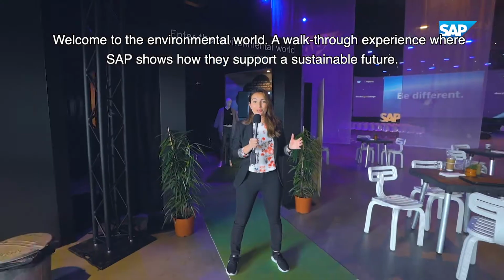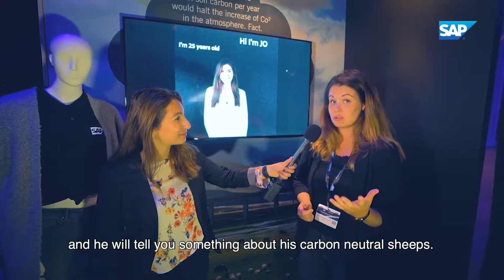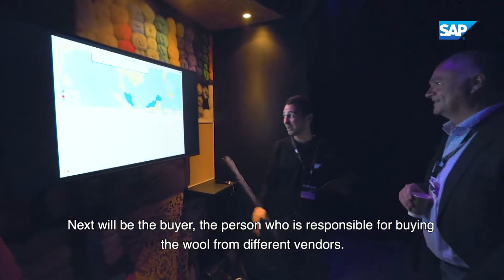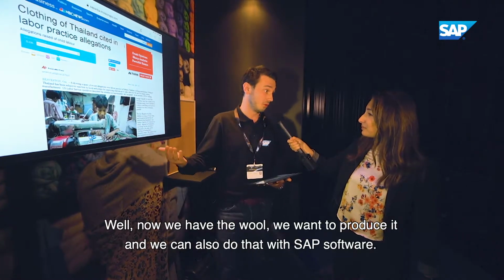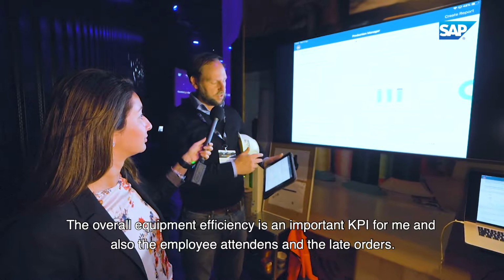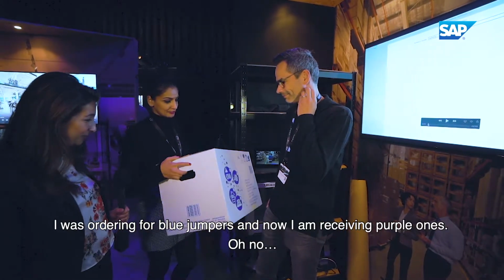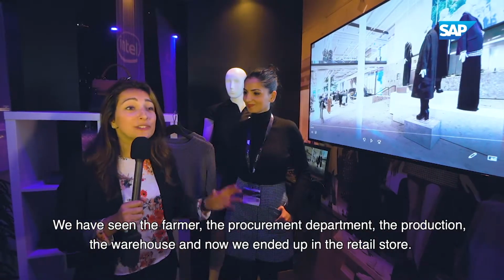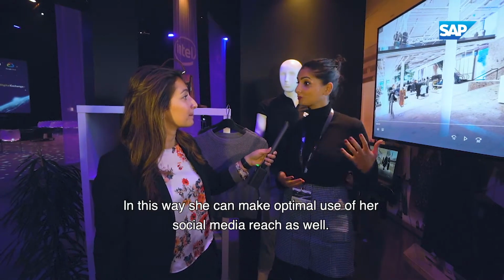Welcome to the environmental world!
Welcome to the environmental world! A walk-through experience where we show how you can support a sustainable future.